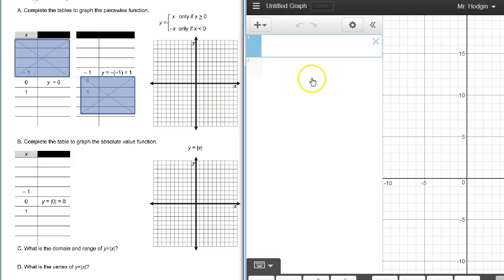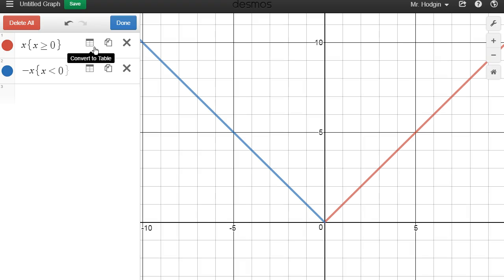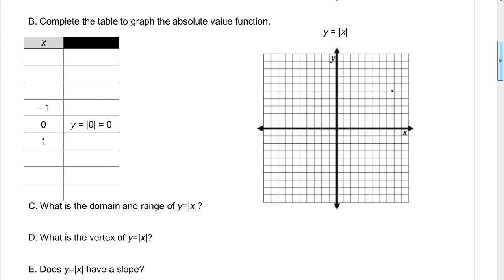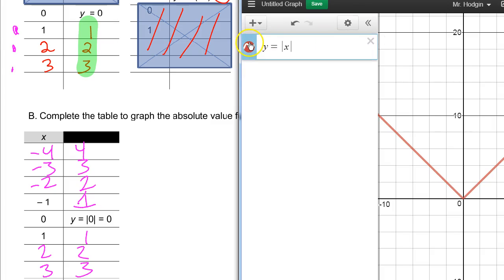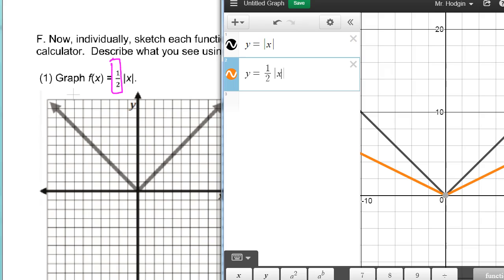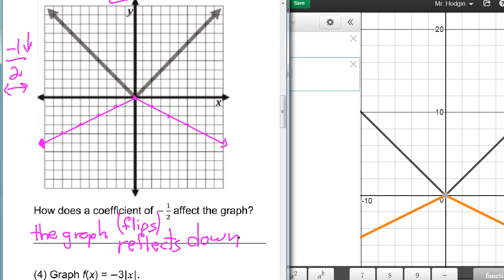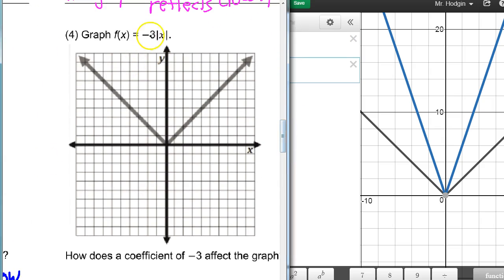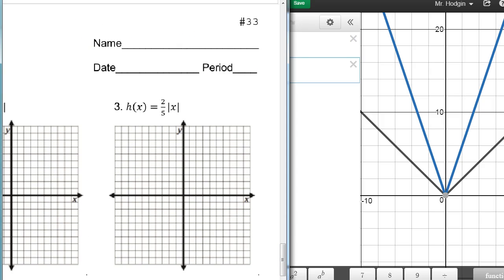#33 Graphing Absolute Value 1